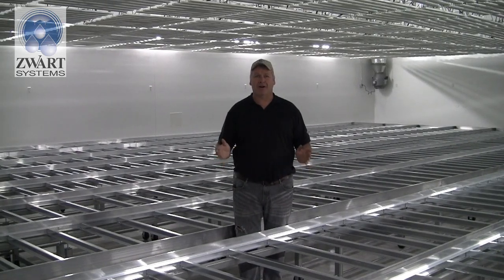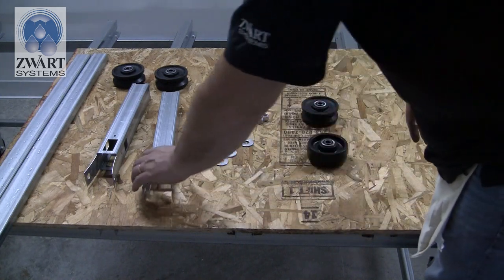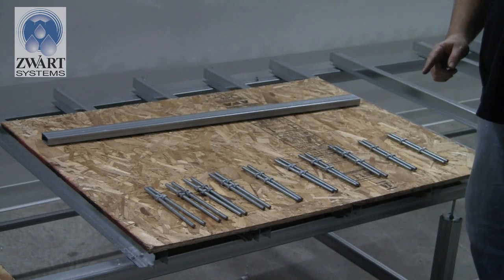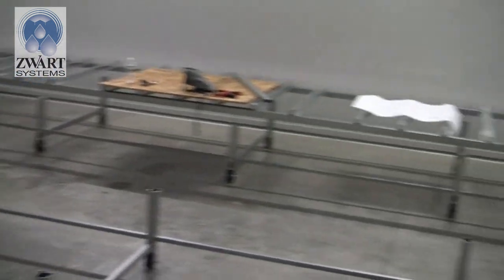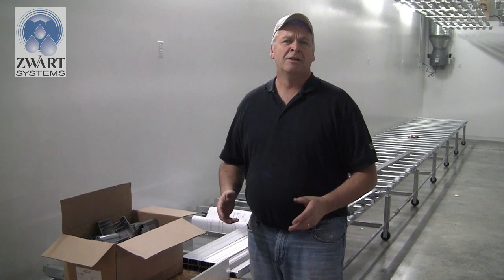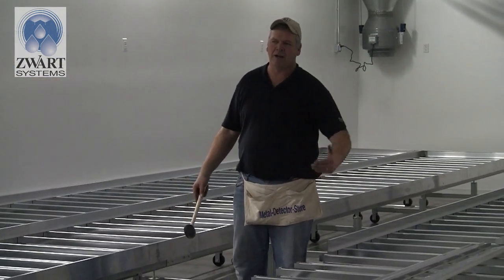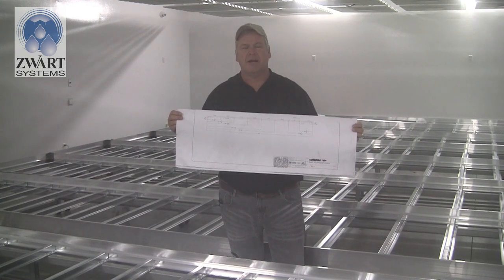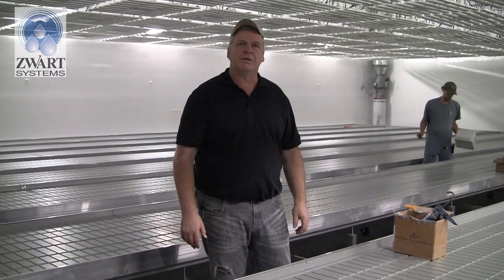How to Build a Glider Bench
Instructions on how to build a Zwart Systems glider bench.